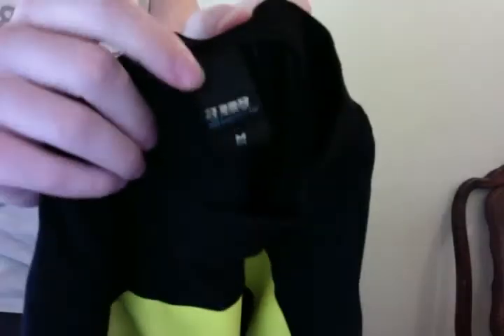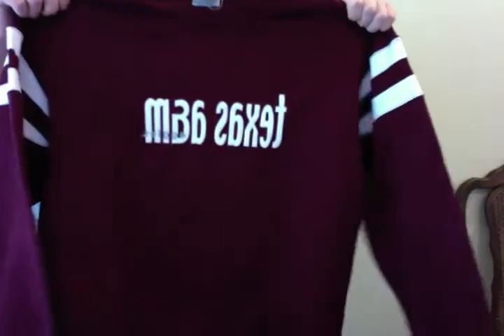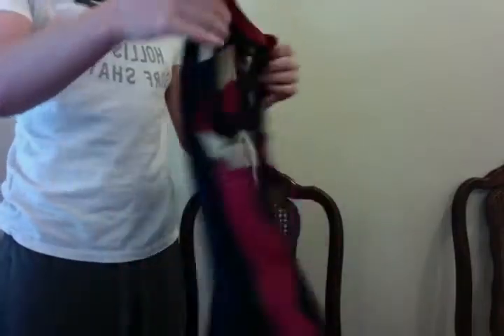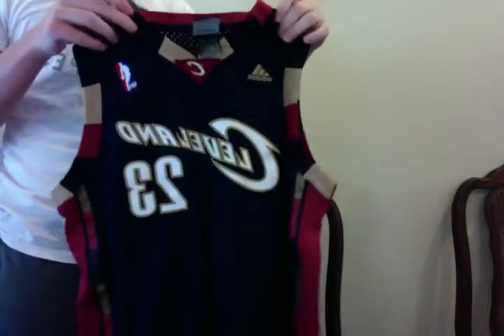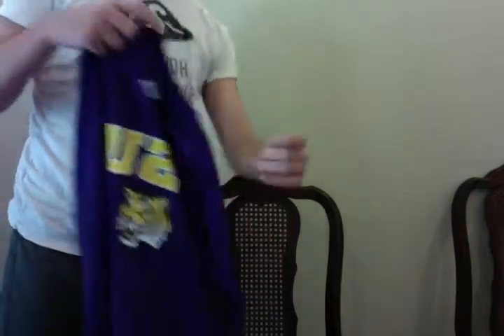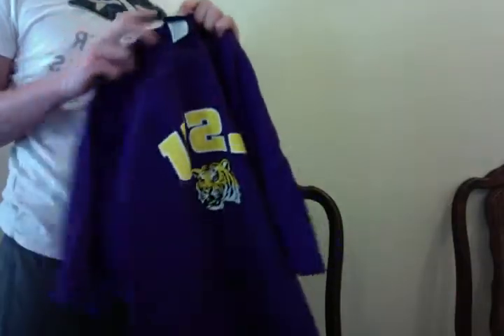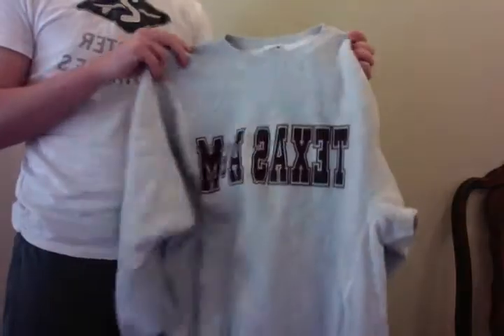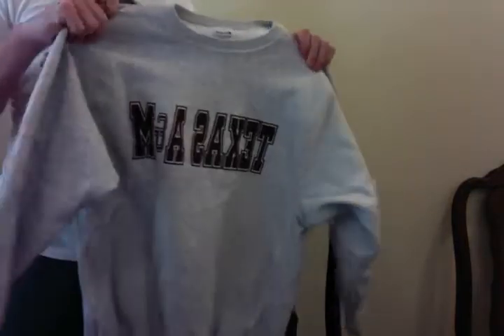Squints (Texas Finds) Pickups #1. Obey, Texas A&M, Ole Miss